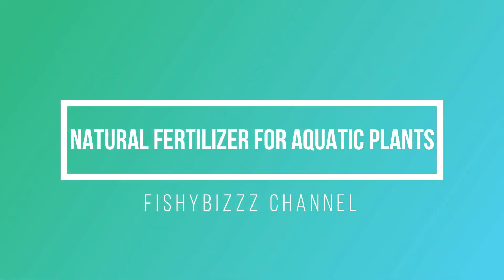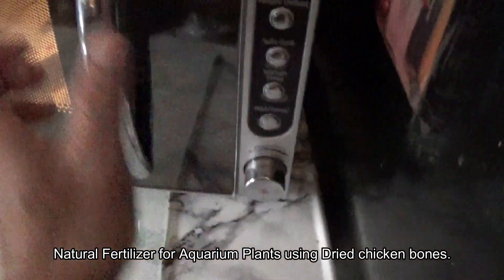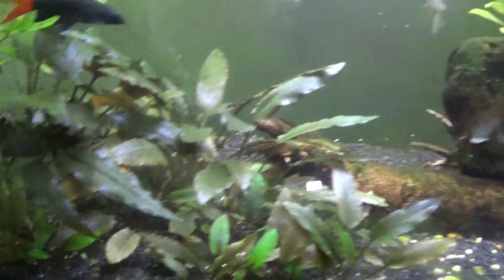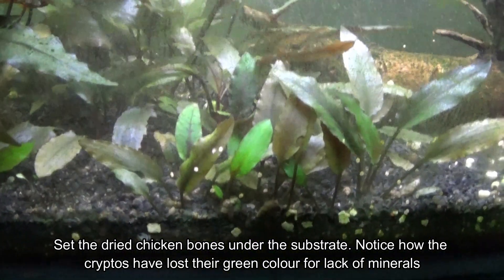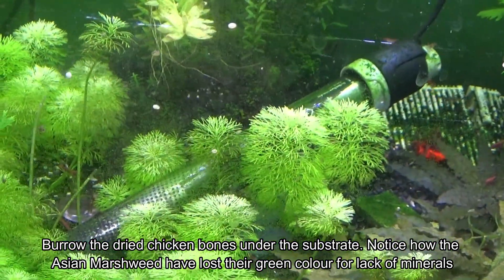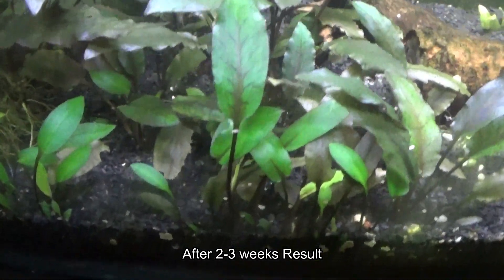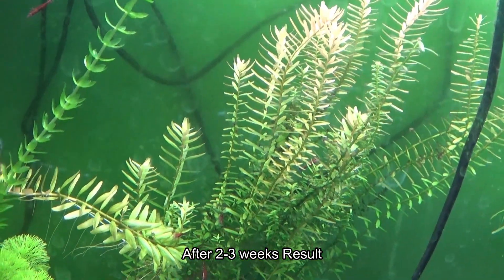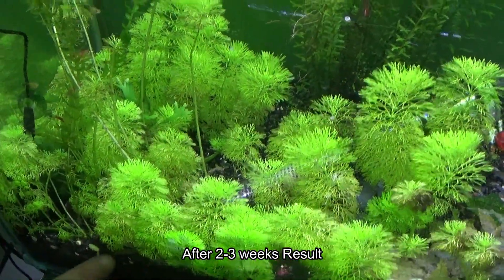DIY Fertilizer for Aquarium Plants Part 2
Fishybizzz Channel

Home Made Fertilizer for Aquarium Plants Part 2

DIY Natural Aquarium Plants Fertilizer experiment